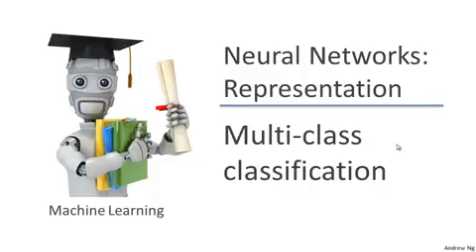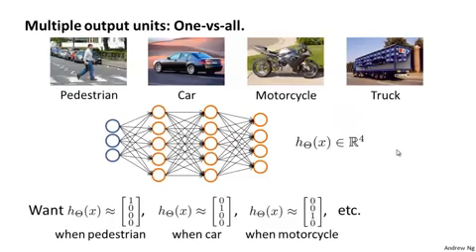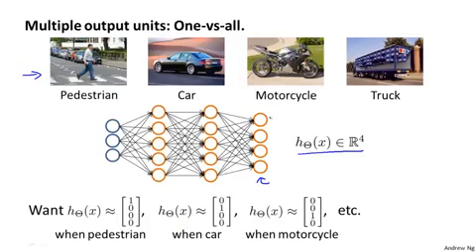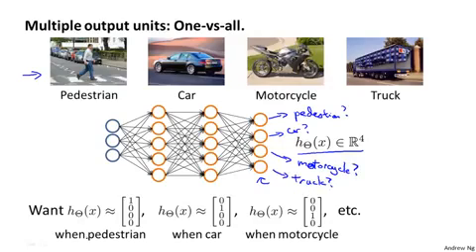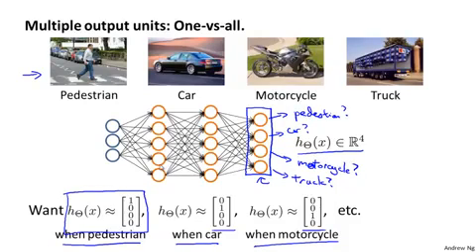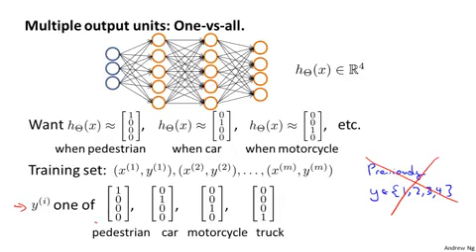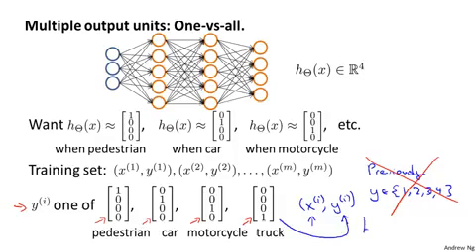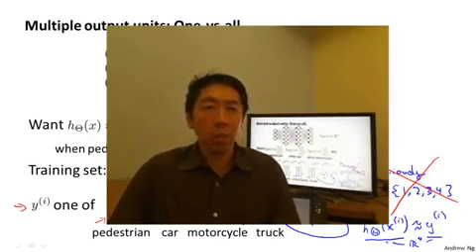4.3.3 Neural Networks Multiclass Classification by Andrew Ng